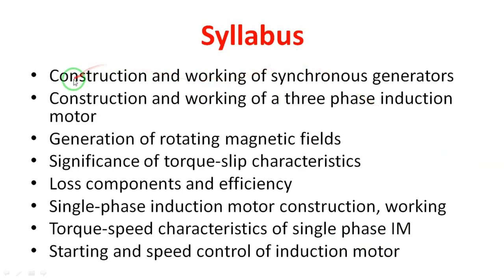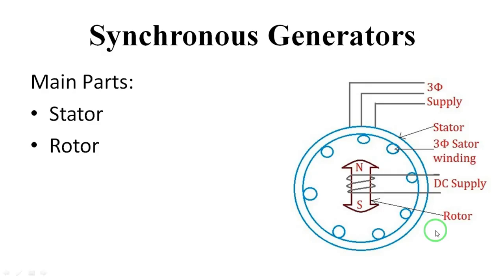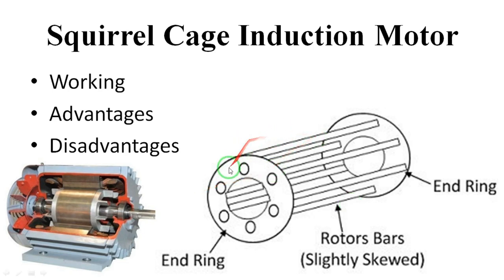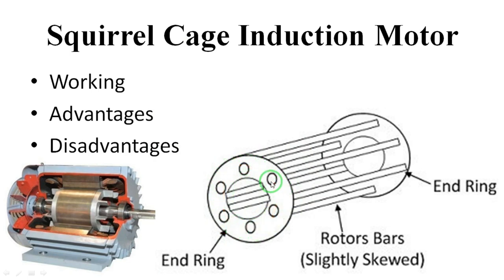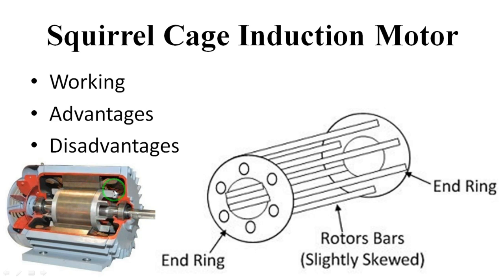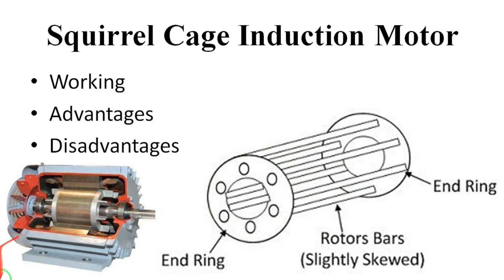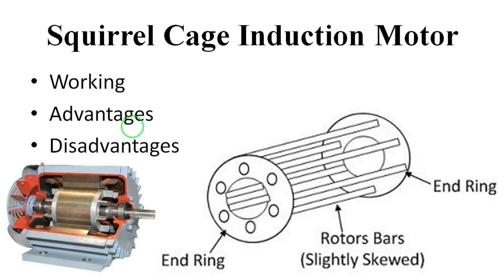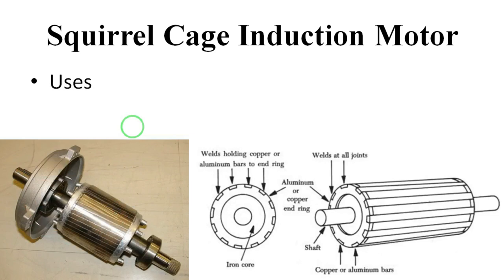Lecture 6 || Working of Squirrel cage Induction Motor || AC Machines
AC Machines: Working of Squirrel cage Induction Motor

 Topics discussed:
1. Construction of a Squirrel cage induction motor
2. Working of a Squirrel cage induction motor